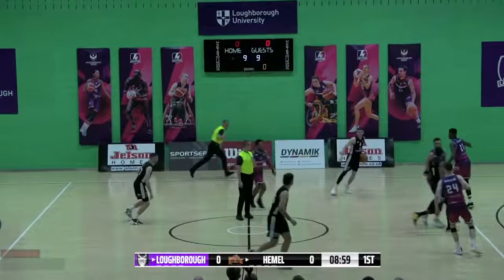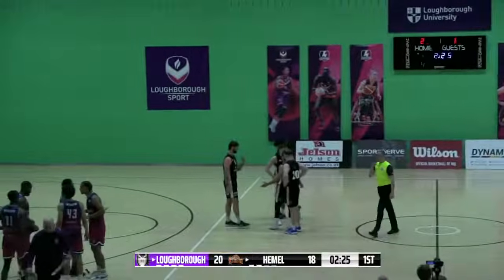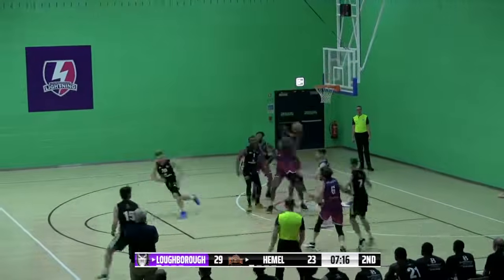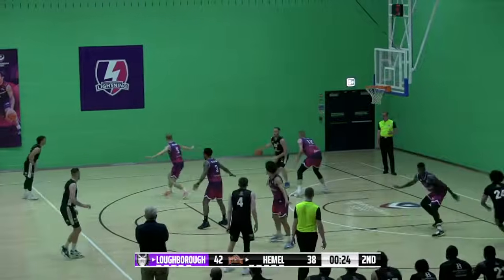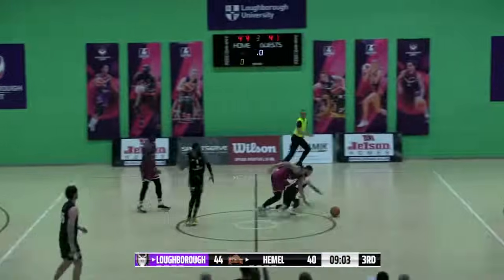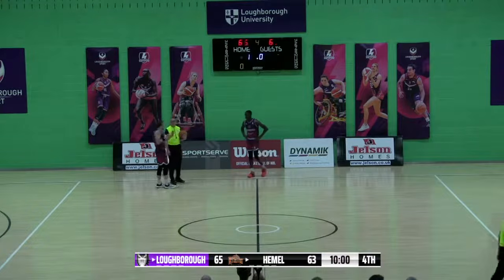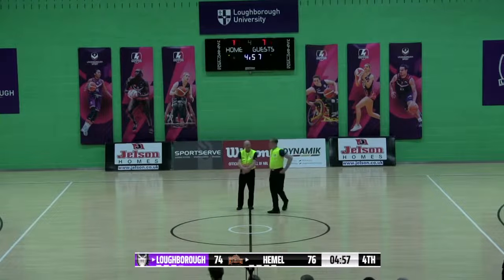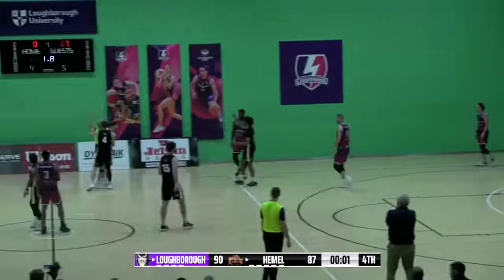NBL1: Loughborough Riders vs Hemel Storm - 07.10.23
Welcome to NBL Live!

Watch the Loughborough Riders square off against Hemel Storm  in the NBL clash exclusively here on the BE YouTube channel.